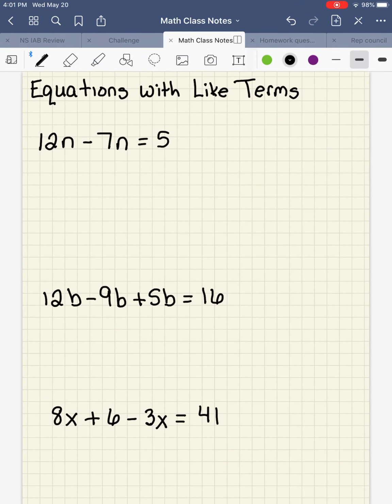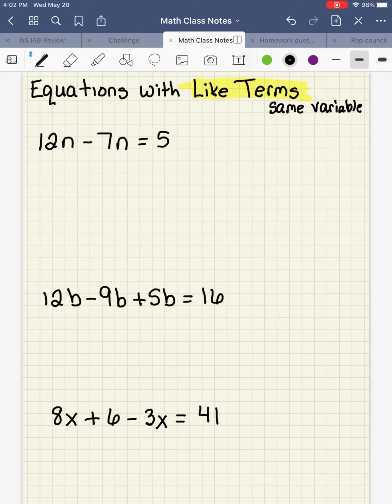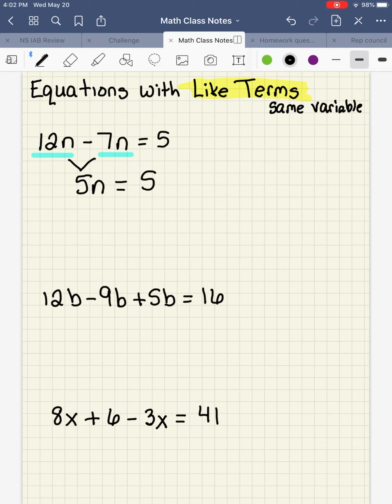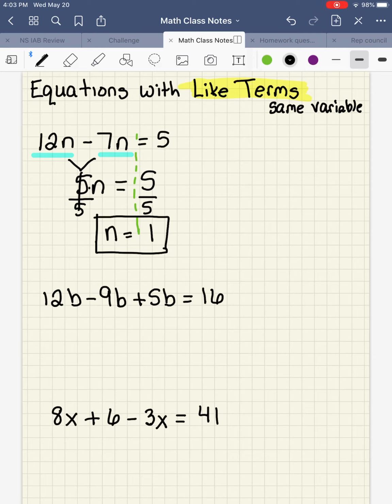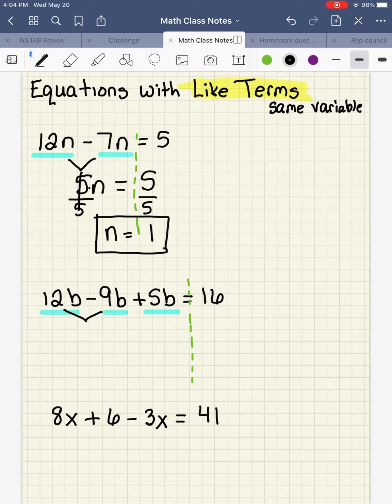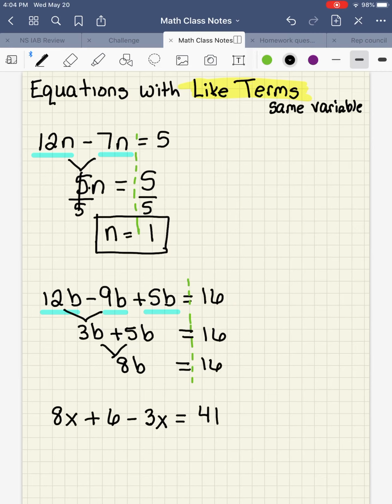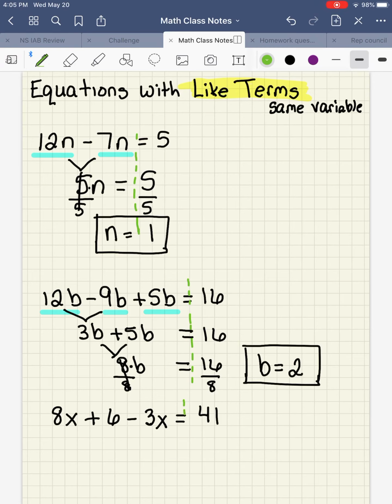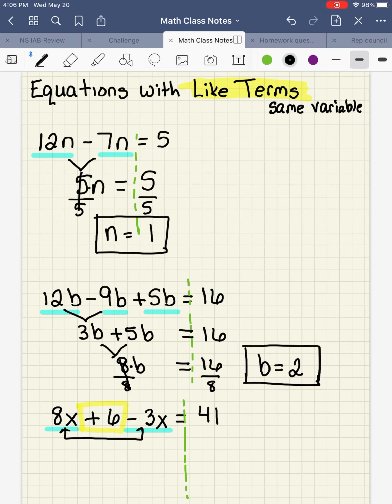Equations with like terms